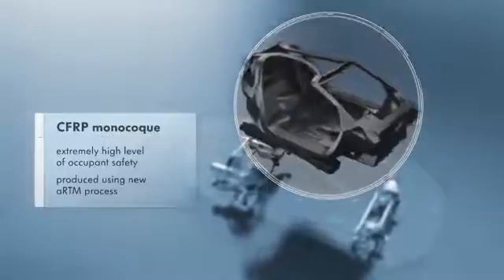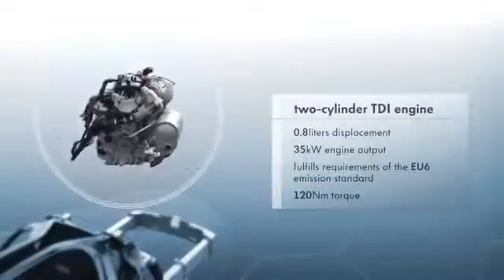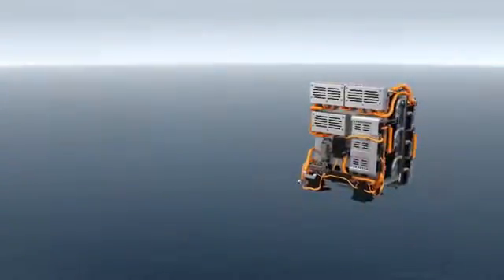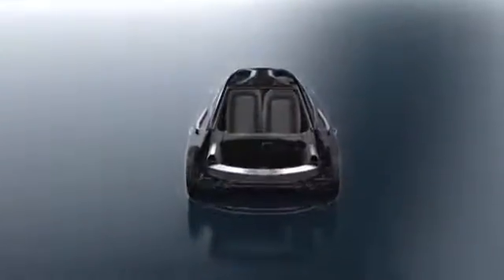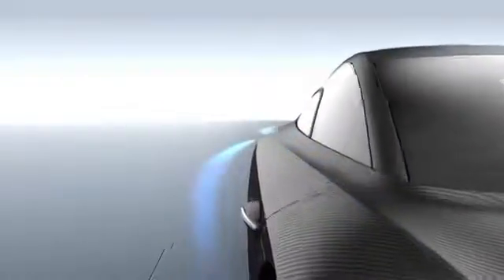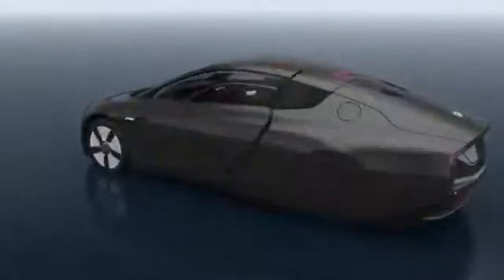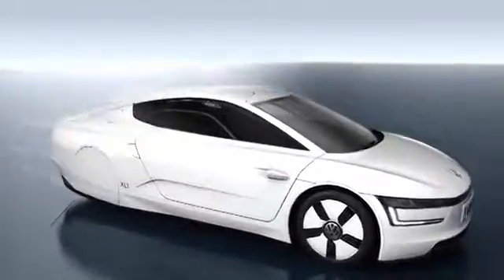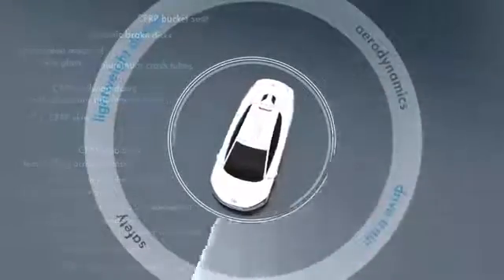Volkswagen XL1 - O carro ecológico proibido nos EUA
Conheça o Volkswagen XL1 300 MPG, um veículo híbrido que não terá presença no mercado norte-americano por ser "eficiente demais".
Pra se ter uma ideia, o automóvel é capaz de percorrer 111 km, em média, com apenas um litro de óleo diesel.